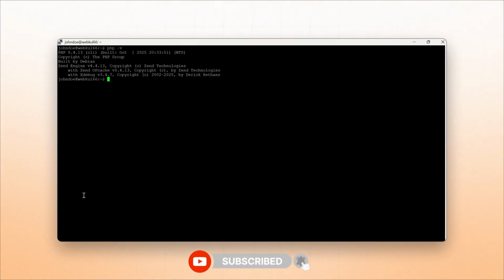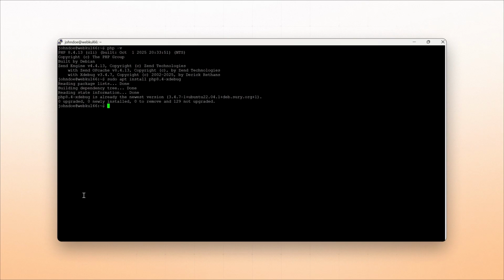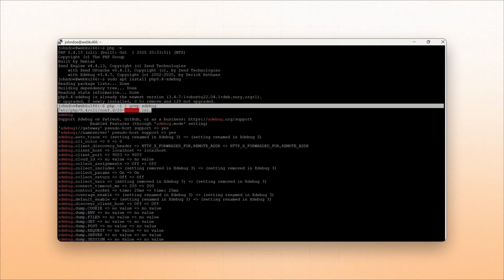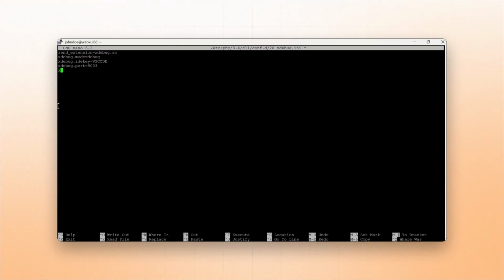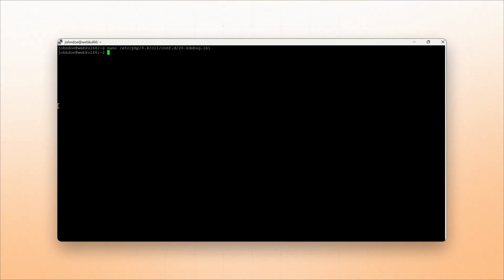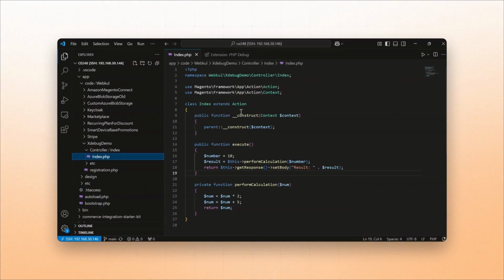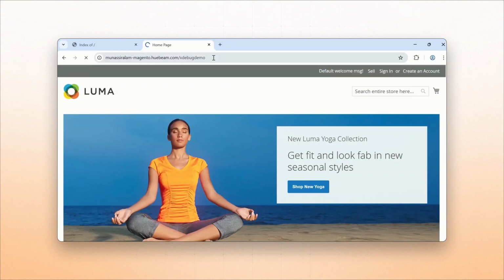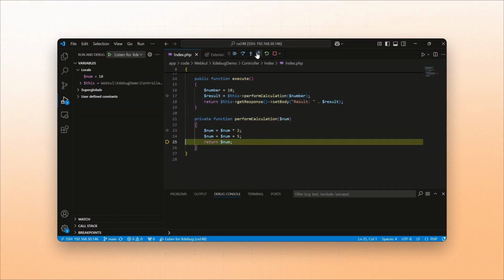How to Set Up and Use Xdebug in Magento 2 for Smarter PHP Debugging?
Xdebug in Magento 2 makes debugging significantly easier in a framework renowned for its complex architecture, layered dependencies, and numerous class calls.

If you’re still relying on var_dump() or print_r(), this video shows why Xdebug is the smarter, faster, and more professional way to trace issues.

With step debugging, variable inspection, profiling, and trace logs directly inside VS Code, you’ll finally understand what’s happening under the hood.

Magento 2 loads hundreds of files on every request, and Xdebug cuts through the chaos so you can fix issues confidently.

Upgrade your workflow and save hours of hunting down bugs with powerful, real-time debugging.

2. Raise a Ticket via our HelpDesk system

Timestamps:
0:00 - 0:13 Intro
0:14 - 0:38 About Webkul and its products
0:39 - 4:33 Demonstration of this Extension
4:34 - 4:55 Outro